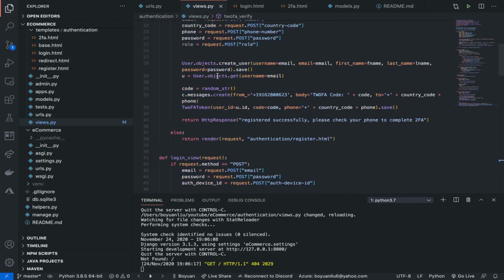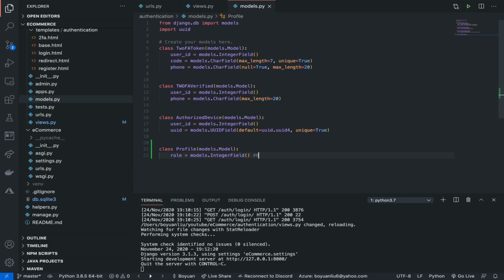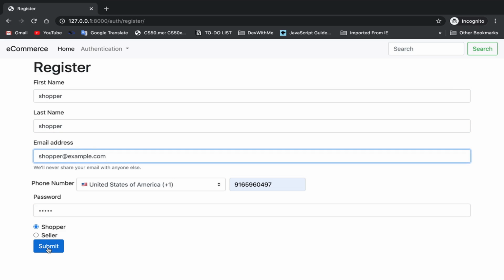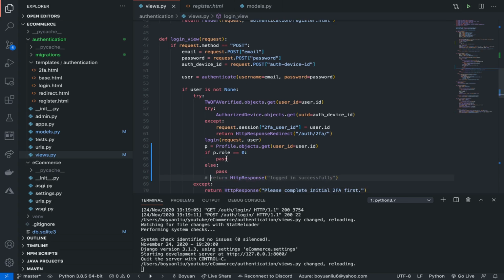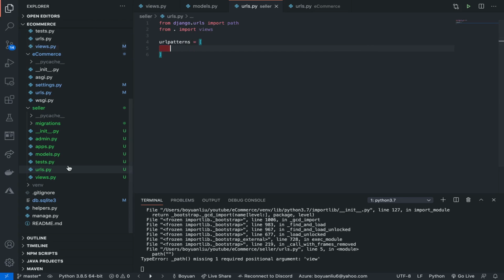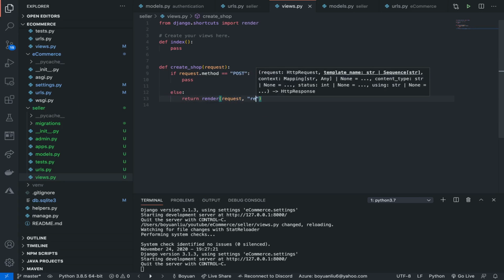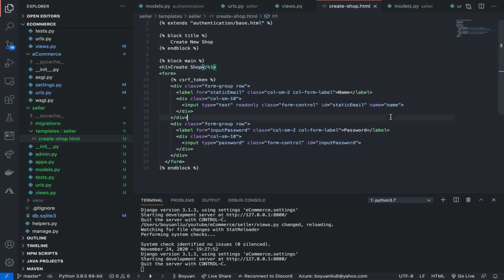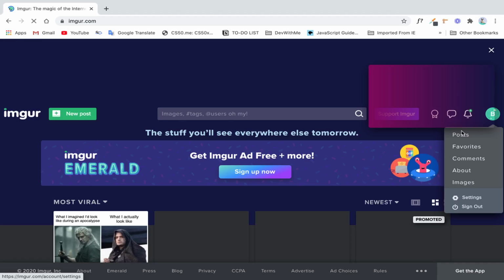Build an eCommerce Site using Django: Seller - Create Shop (Part 2)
Hello world! Welcome back to another video. In this video, we will together implement a partially create shop feature for our eCommerce web app as a seller. Though we might not quite finish it in this video. Stay safe and have a good day!